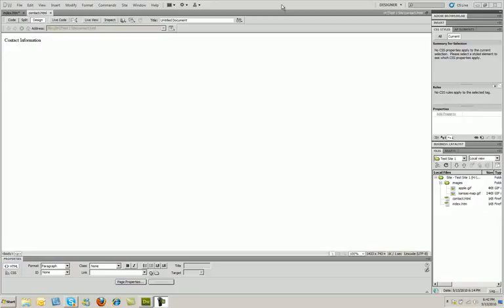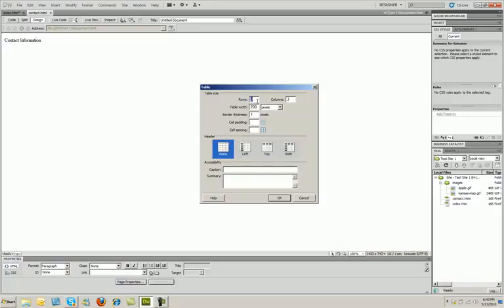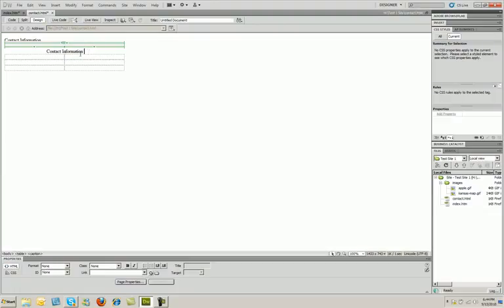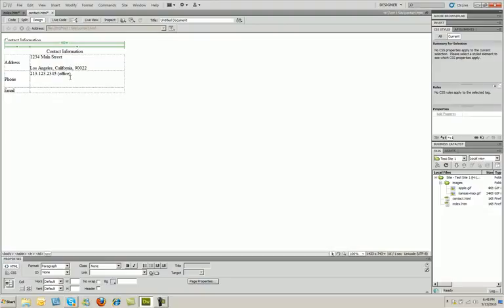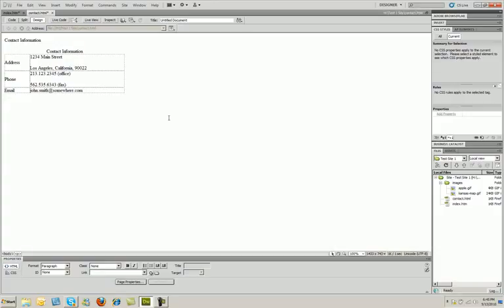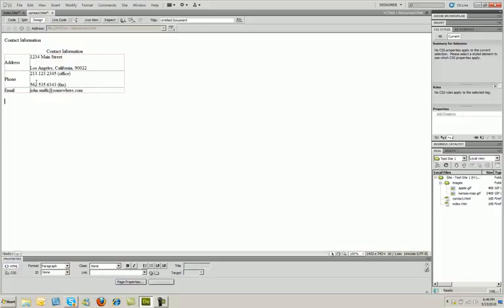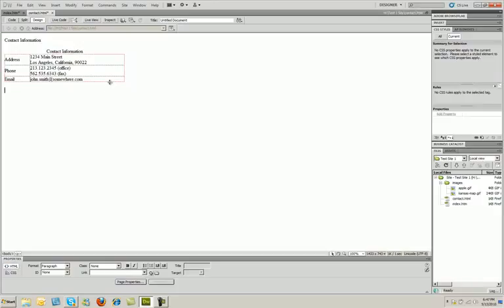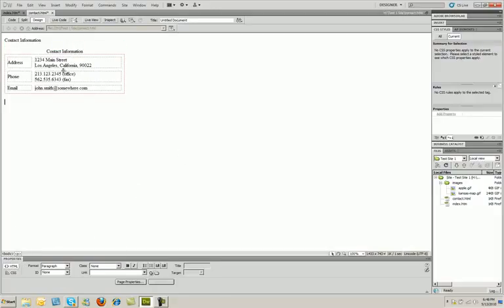YouTube - Introduction to Dreamweaver CS5 - Part 3.flv